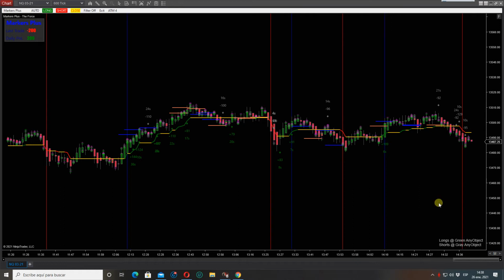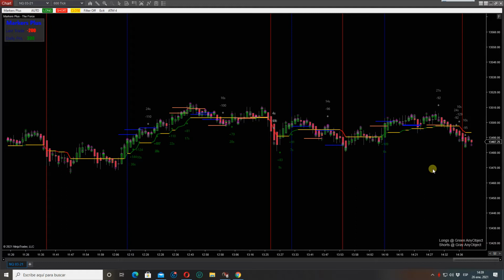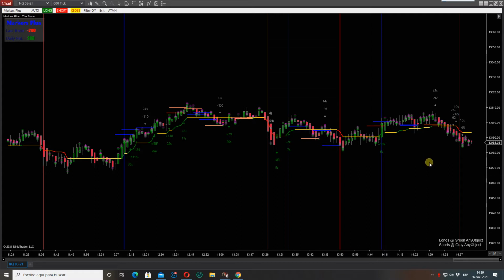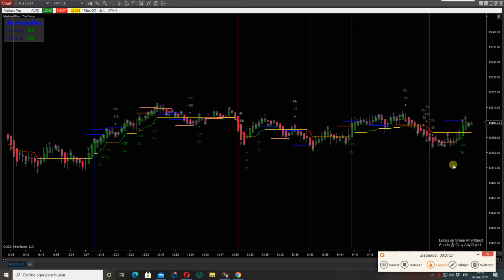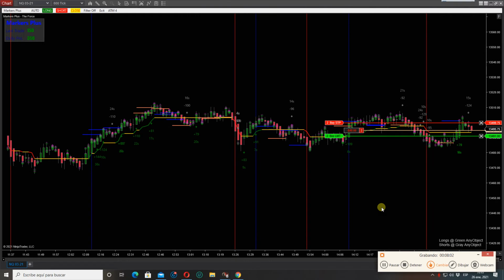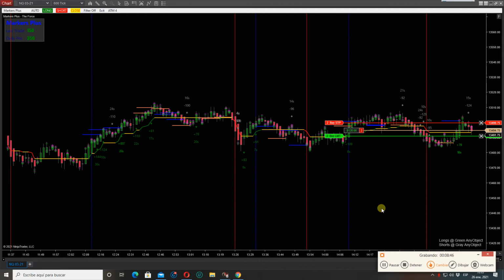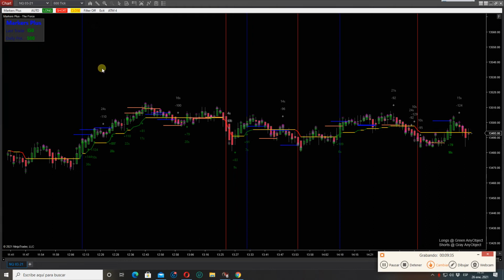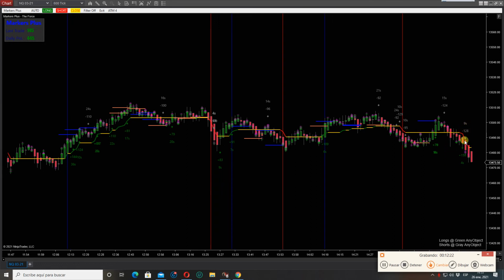Visual Imbalance Indicator NT8 NASDAQ Imbalancedaytrading automated daytrading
Imbalance Indicator multitimeframe works on all bar types it has trend filter too.
Works with nt8 free license